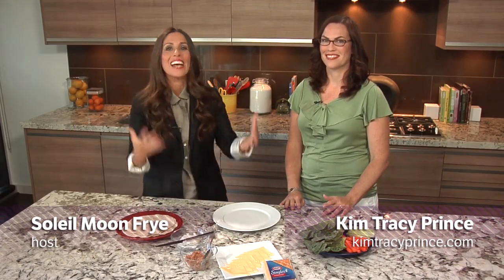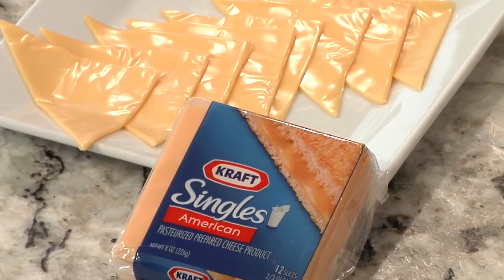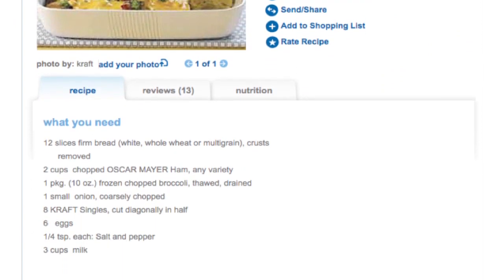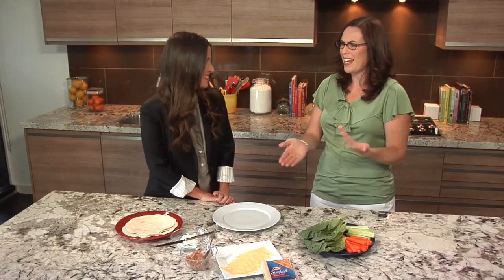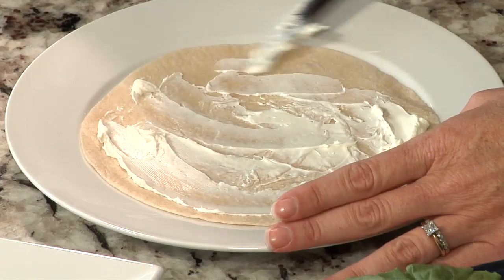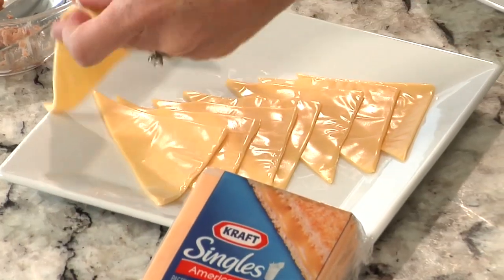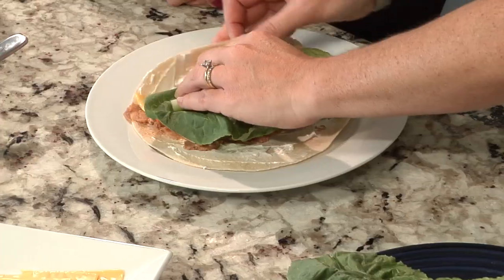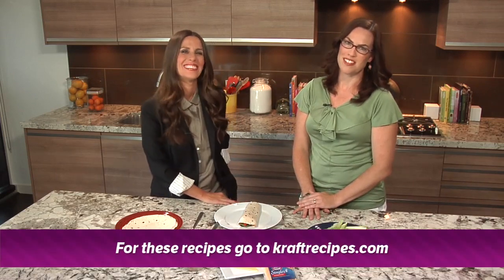Cheese Makes Everything Better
Her Say: Need to get your kids to eat? Kim Tracy Prince stops by to share some tricks in the kitchen! The best part? Adults will love it too!